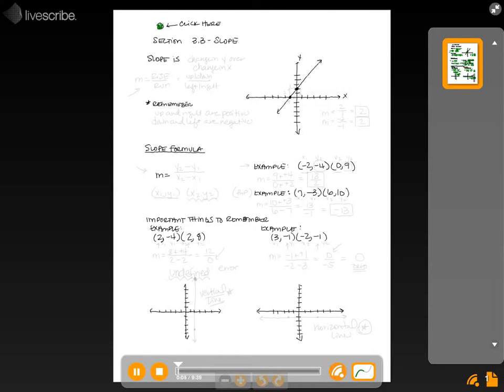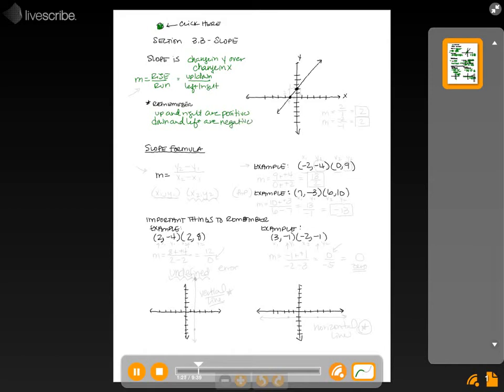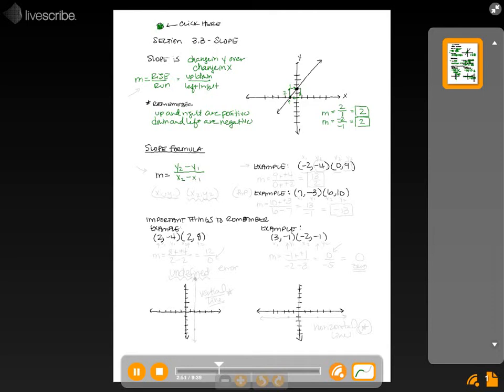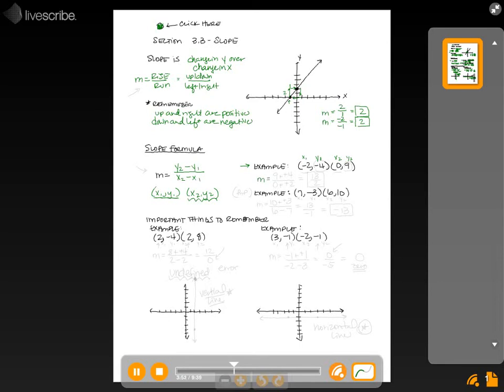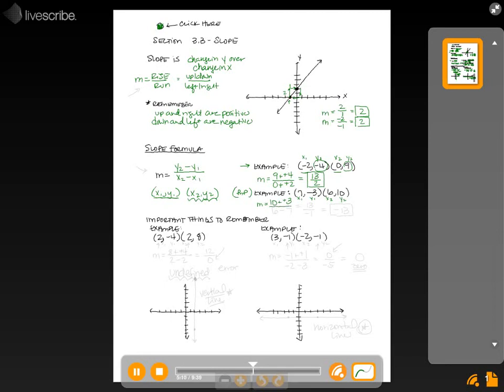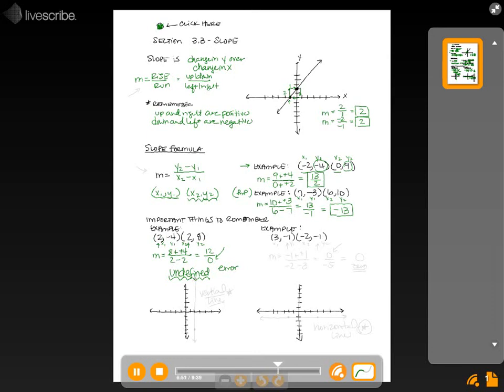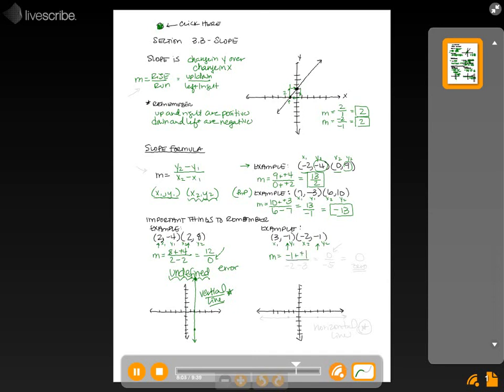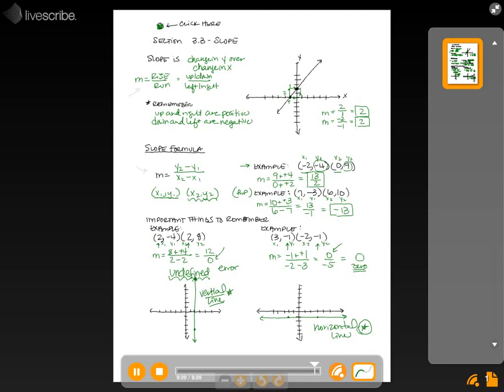Section 3.3 Part 1 Notes - Slope